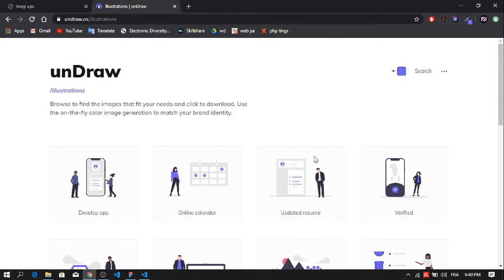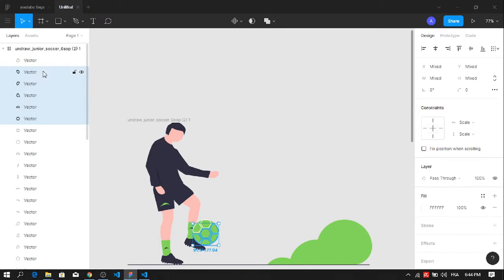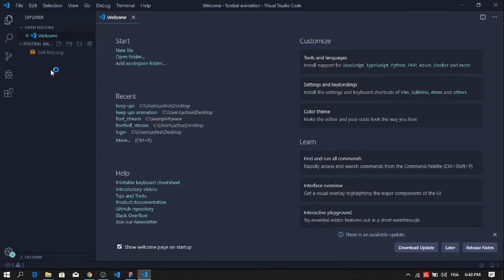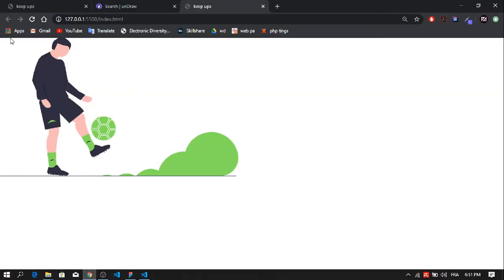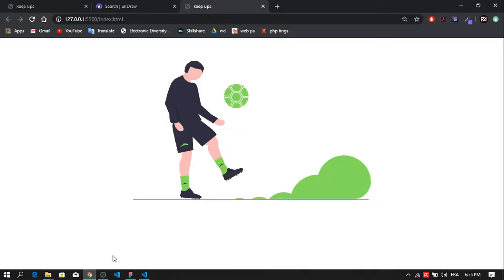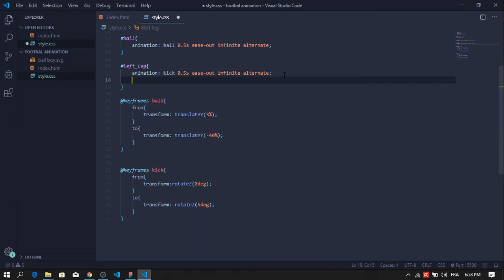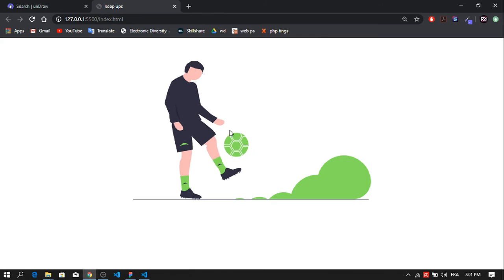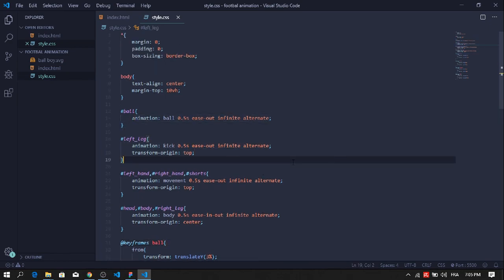FOOTBALL SVG ANIMATION | with CSS!!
learn how to make animations with CSS!
many more to come, we're going to build a lot of cool stuff,

ps. sorry about the audio quality, i am working on it.
drop a follow!